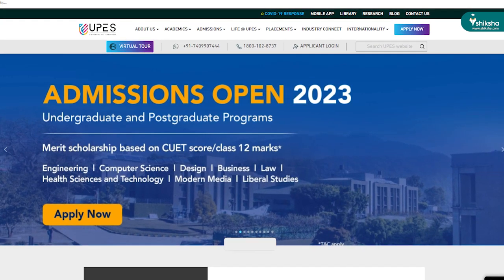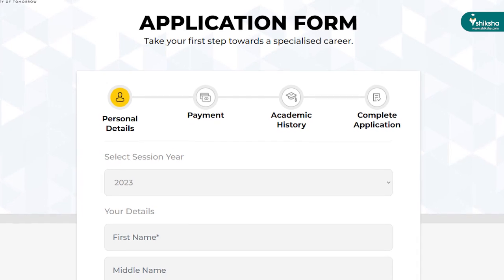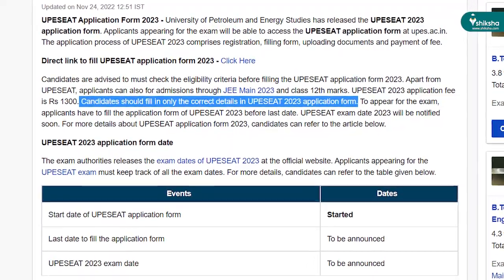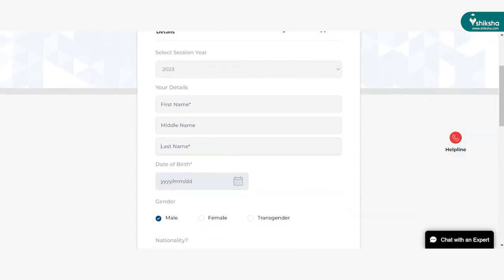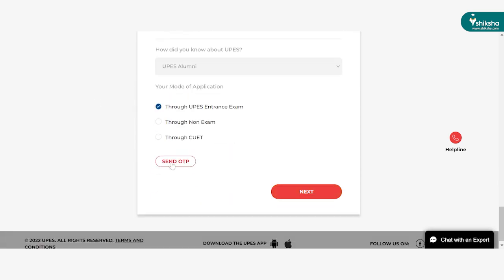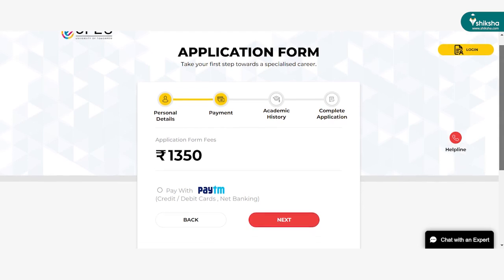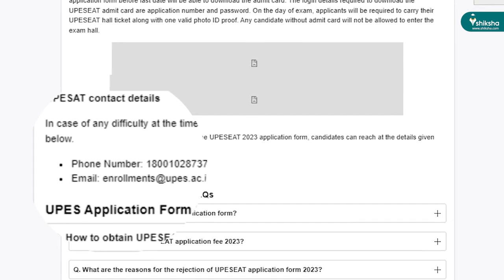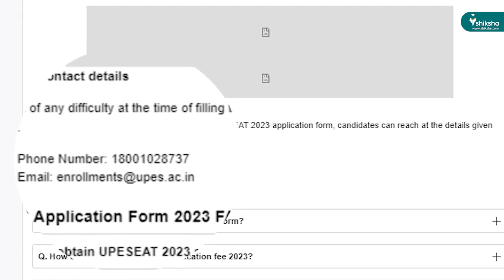UPESEAT 2023 Application Form (Released) | UPESEAT Registration 2023 | Steps to apply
University of Petroleum & Energy Studies has released the UPESEAT application form 2023 at upes.ac.in. Interested candidates can now fill UPES BTech application form. The application fee of UPESEAT 2023 is R 1350. The last date to fill the UPESEAT application form will be notified later.